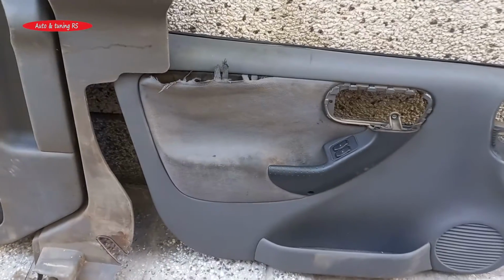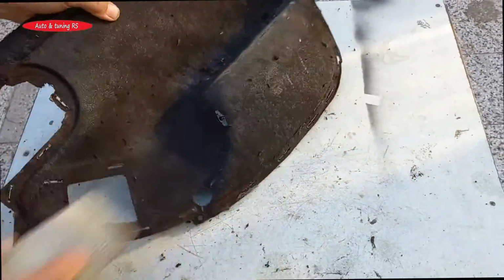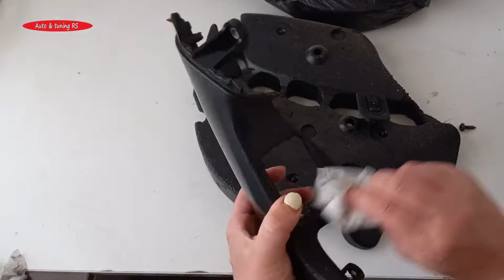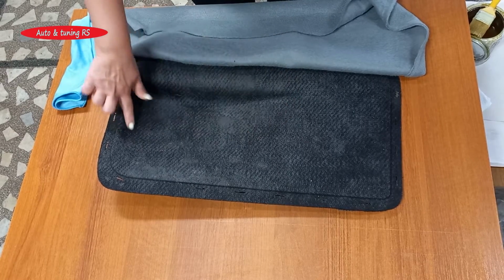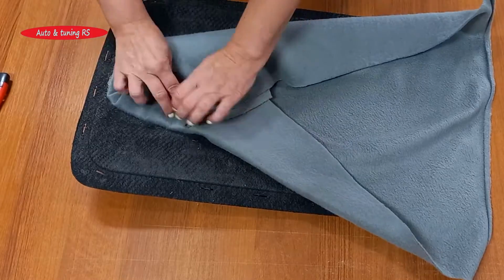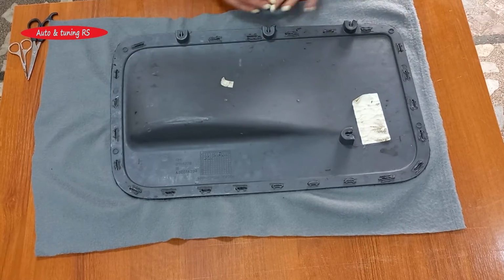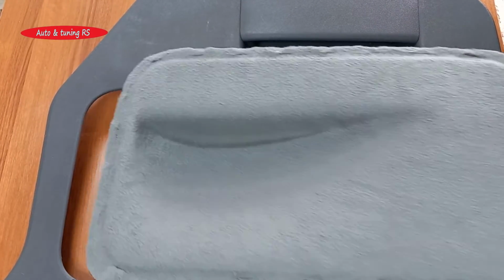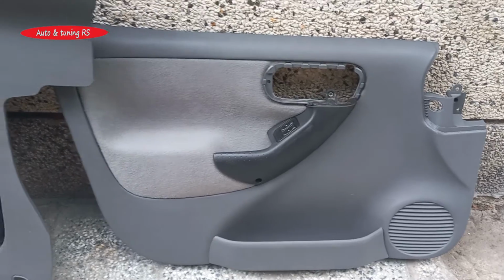Door Panel Upholstering | How To Repair And Upholstery Door Panels | DIY Door Panel Fabric